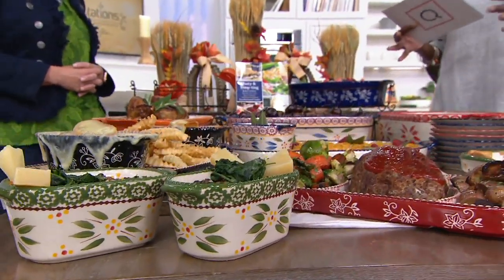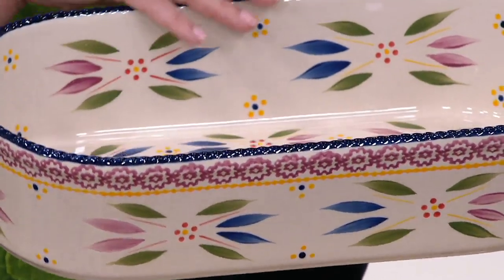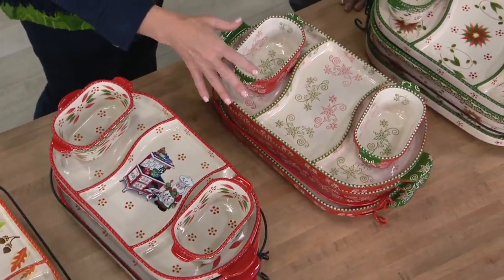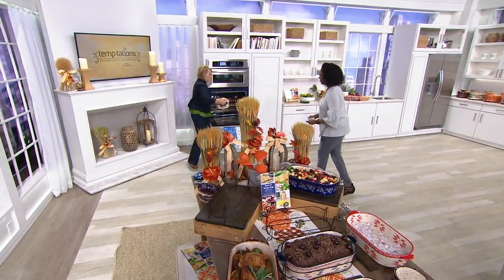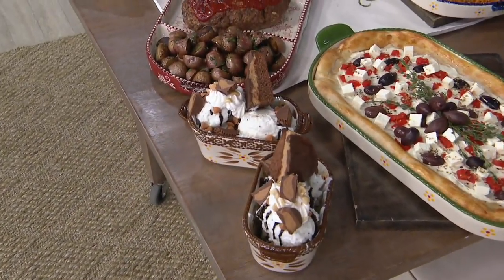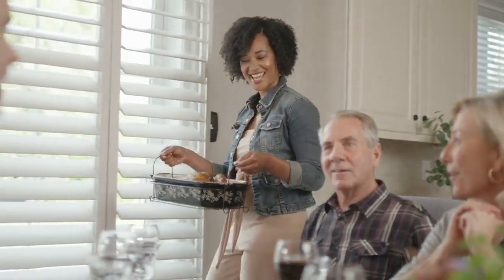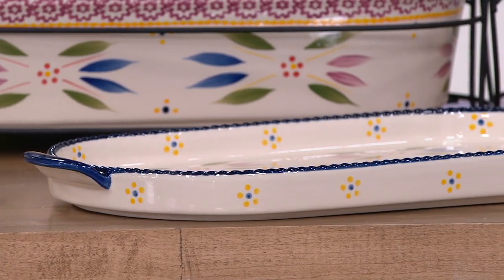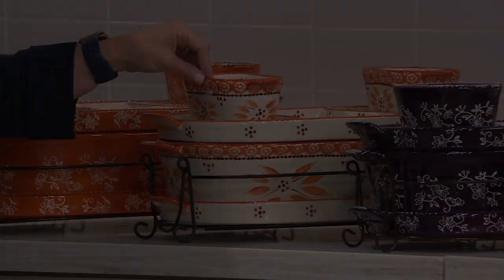Temp-tations 6-Piece Baker Set with Cookbook on QVC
Temp-tations 6-Piece Baker Set with Cookbook